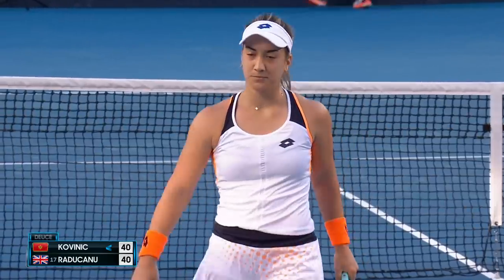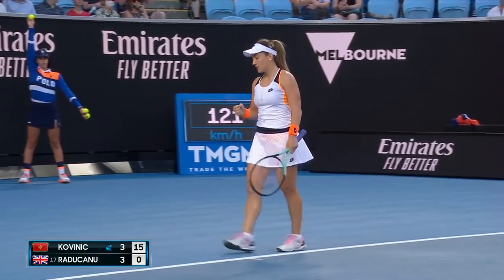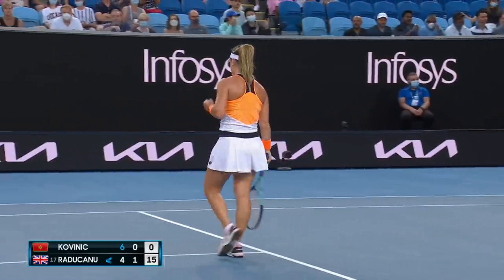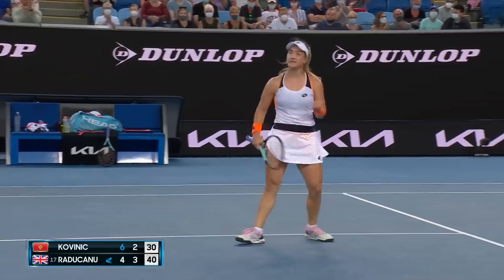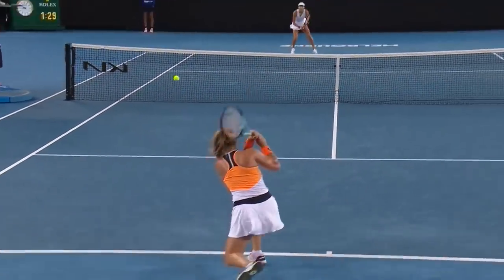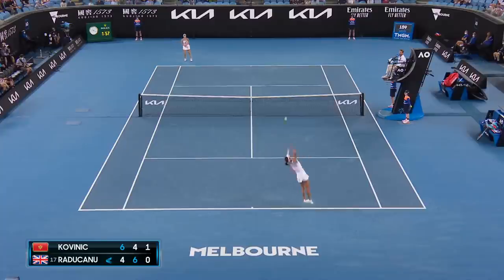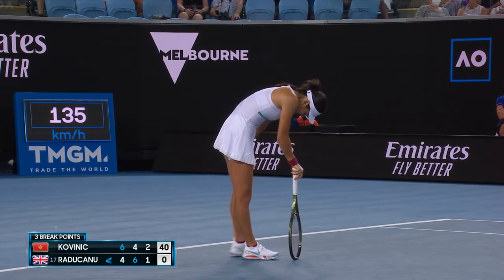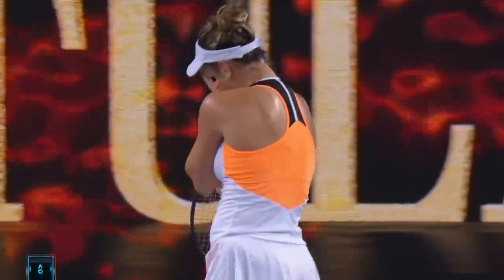Emma Raducanu v Danka Kovinic Condensed Match (2R) | Australian Open 2022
Watch the condensed match between Emma Raducanu and Danka Kovinic in the second round of the Australian Open 2022.

Welcome to the official Australian Open TV YouTube channel. The Australian Open 2022 main draw runs from 17-30 January in Melbourne. The tournament takes place for the 110th time and is the first Grand Slam of the year. Novak Djokovic is the men’s singles reigning champion and Naomi Osaka is the women’s singles reigning champion. The tournament takes place on 25 hard courts, including Rod Laver Arena, John Cain Arena and Margaret Court Arena. Look out for highlights, press conferences, memorable moments and much more!